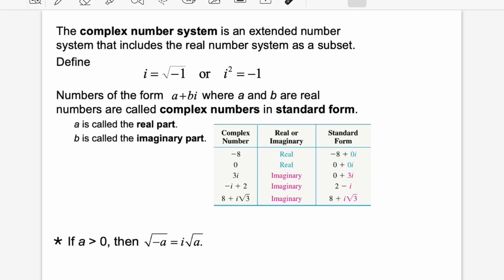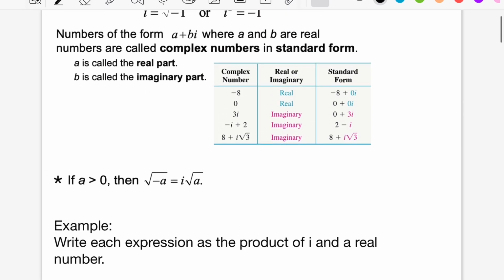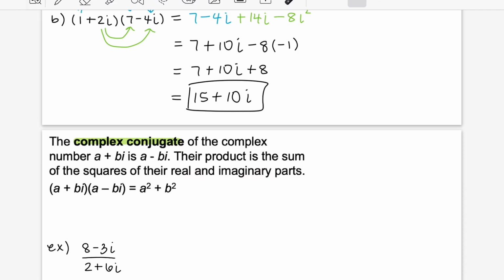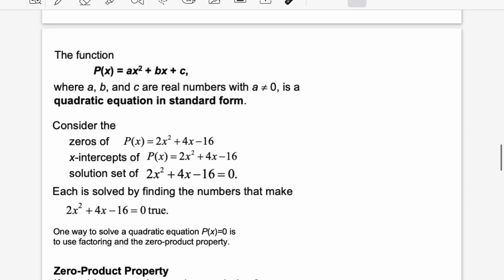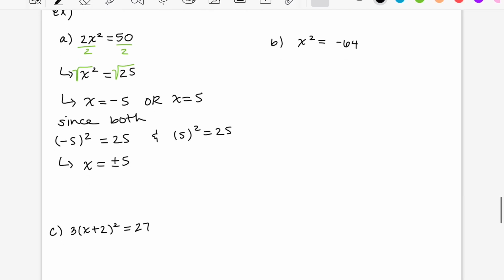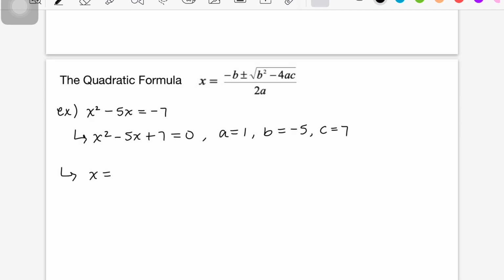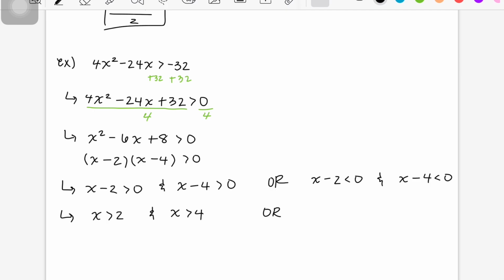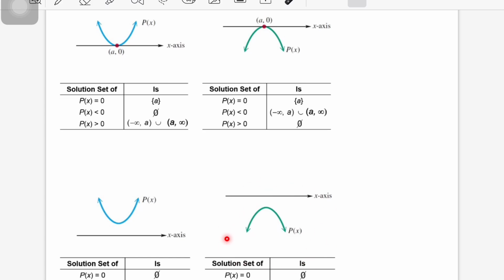Section 3.1/3.3 (135)